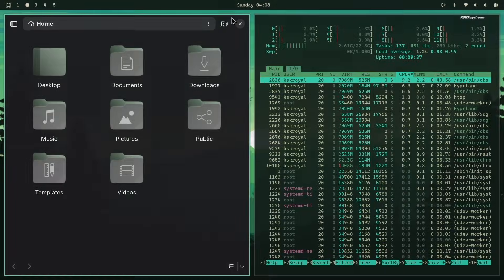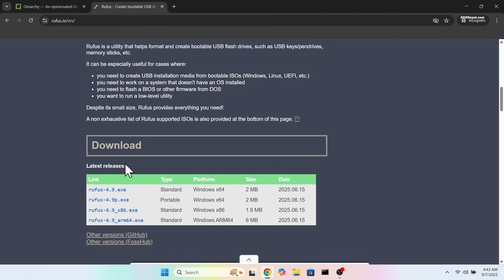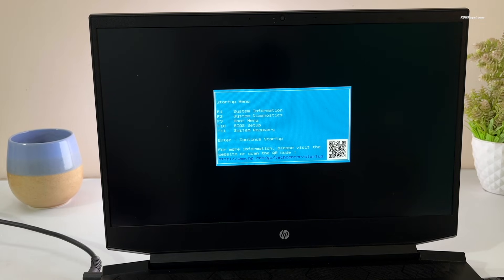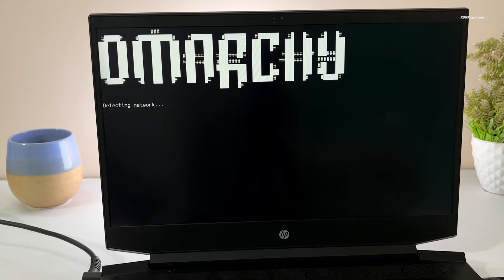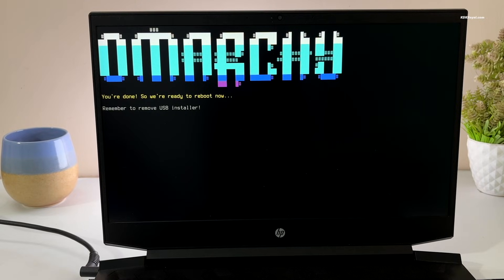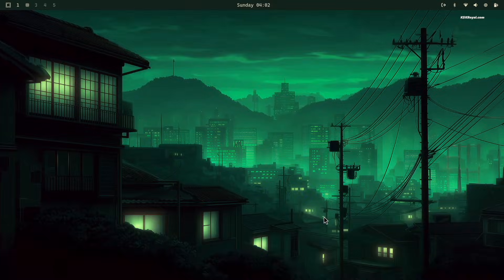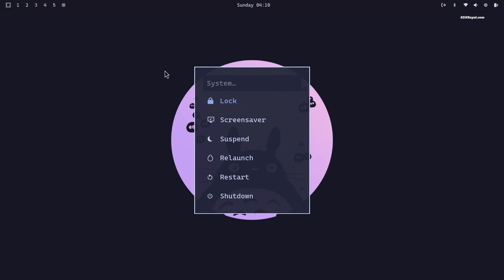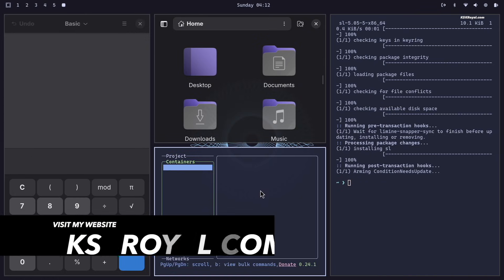This is Omarchy OS 😍 // How To Install OMARCHY HYPRLAND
This is Omarchy OS. In this video, I am going to show you how to install Omarchy Hyprland on your computer in under 5 minutes. This brand new easy Omarchy installation guide will help you to quickly setup a preconfigured arch linux system with hyprland.  For this demonstration, I will be installing Omarchy on my laptop alongside windows.  I have already allocated a dedicated empty drive specifically for this installation.

Before we get started, let me give you a quick introduction to omarchy. It is an opinionated Arch Linux  + Hyprland configuration created by DHH.  The core part of Omarchy features hyprland running on top of arch linux providing a minimal yet stable experience.

This is just the installation guide, but I will be making a full review of this brand new hyprland experience very soon.

*Support Me*

*© KSK ROYAL*
    *MereSai*